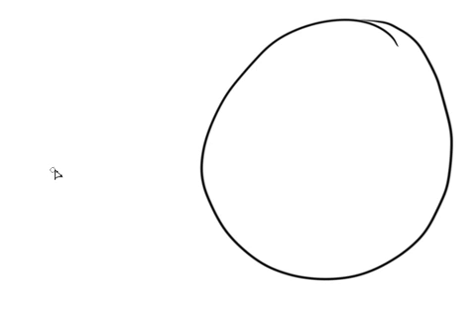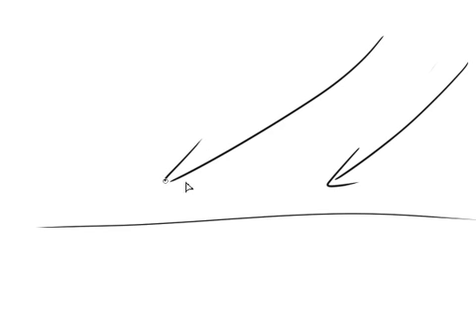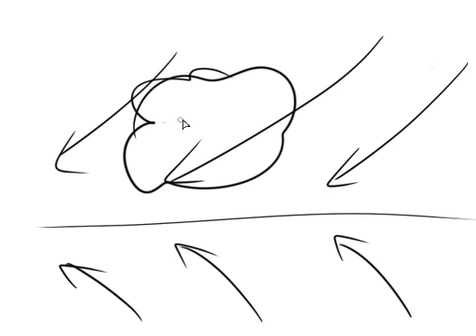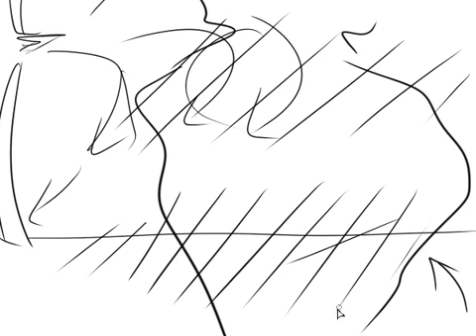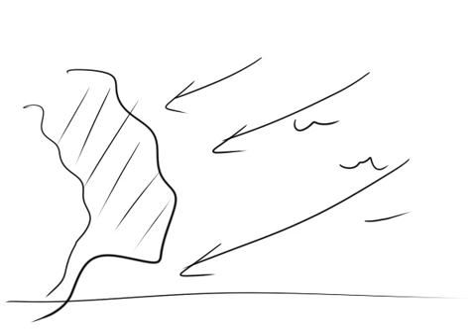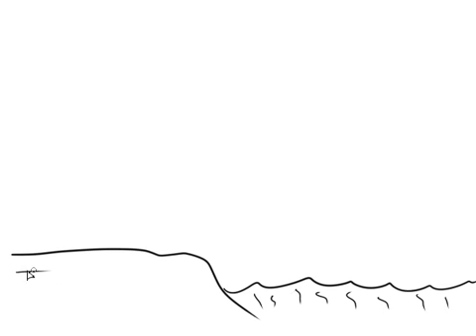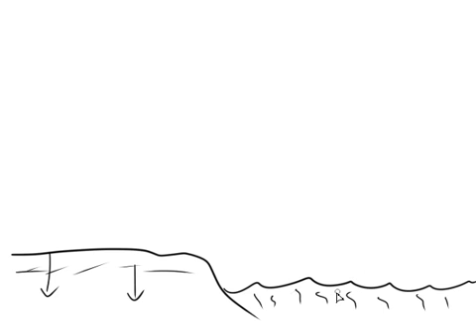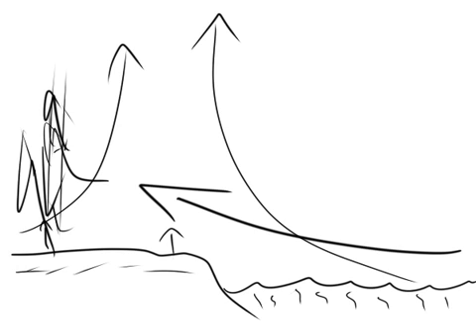Weather Intro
Quick and crappy explanation of some of Earth's fundamental weather patterns, with an eye towards fantasy worlds. By "quick" I mean from a recording standpoint, the video is actually very long and probably not very intense. There are no explosions, just me droning on.

Oh, my use of "prevailing winds" is not a very good one, since it's horribly vague. Technically, the trade winds are also prevailing winds. The Ferrel cell winds I indicate are the Westerlies, a particular kind of prevailing wind.

Keep in mind that A) the video is not infinitely long, so I can't cover all topics, and B) some of the stuff is pretty seriously oversimplified. For example, I know full well part of the reason for the "lee" is because the wind goes around/is impeded by the land mass.

I don't think this video is particularly good, but I also don't think I can do much better until I get a lot more practice. So here it is. Think of it as practice.